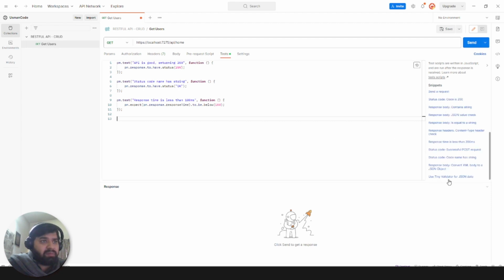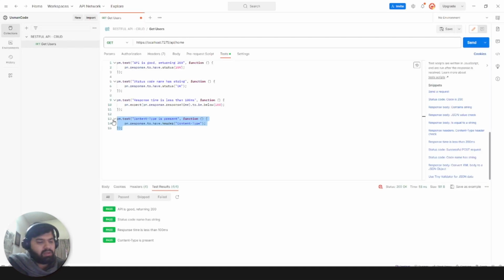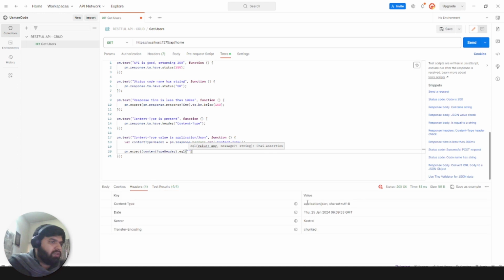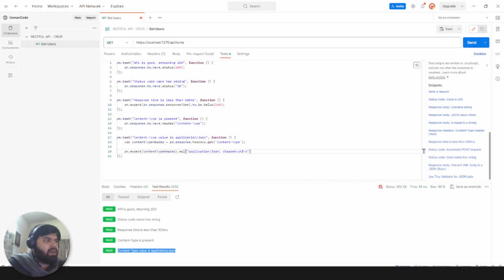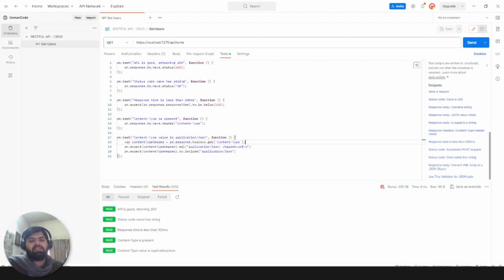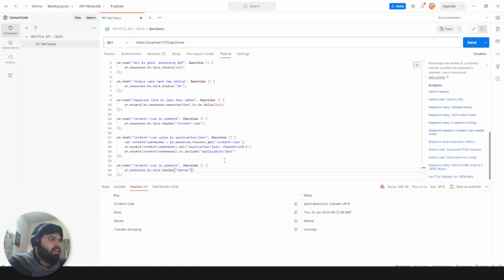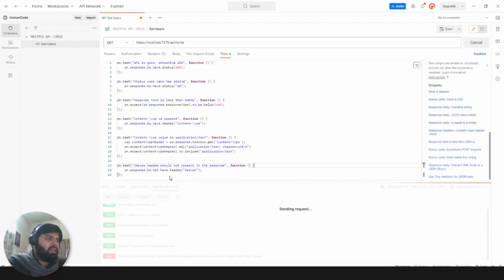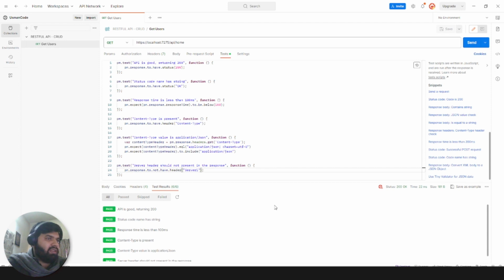API automation testing using postman - API postman tutorial - 2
In this tutorial, I am doing API testing automation with Postman. It's a RESTful API, developed using asp.net 8.0. In this video, I am covering the next three test cases around response headers, how to check if a header is present, checking its value, and also if a header exists both from positive and negative perspectives. First I checked, the status code was 200, and next the status string was OK and in the third test case, I checked that the response time was less than 100 milliseconds.